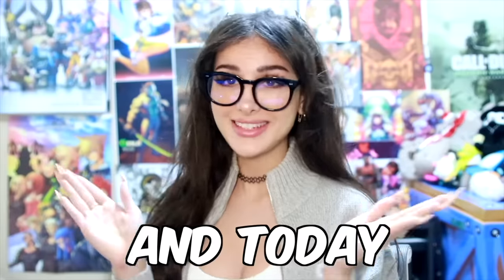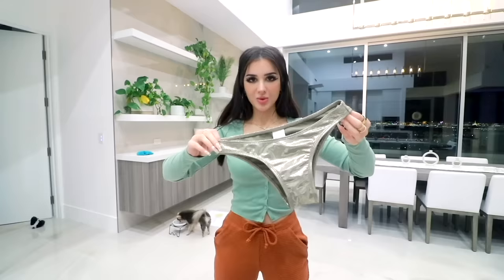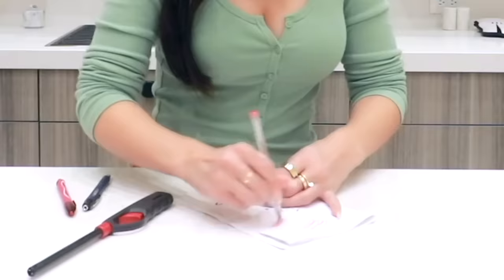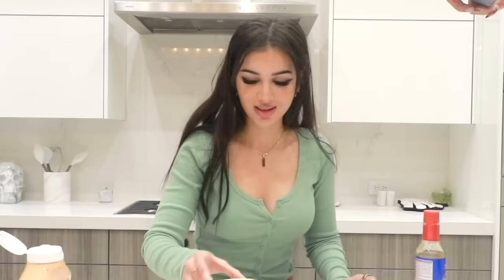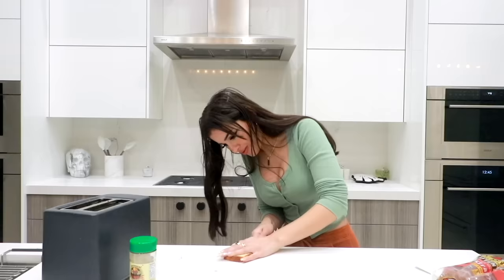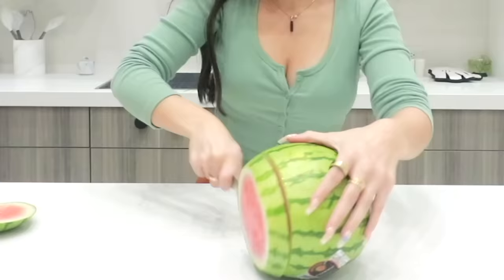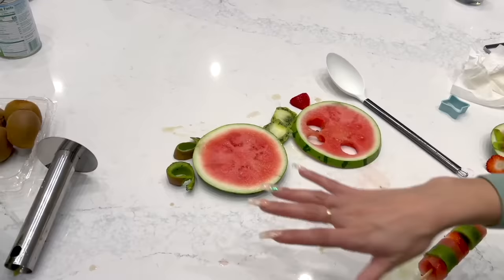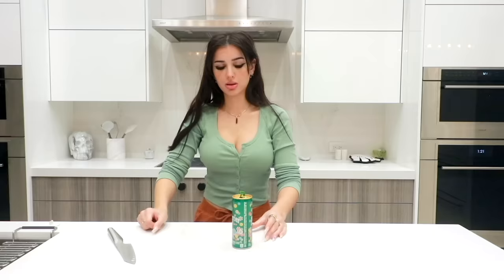Trying Tik Tok Life Hacks to see if they work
Trying Tik Tok Life Hacks to see if they work! Today we’re trying out some diy life hacks!